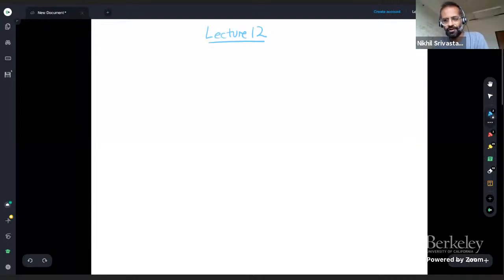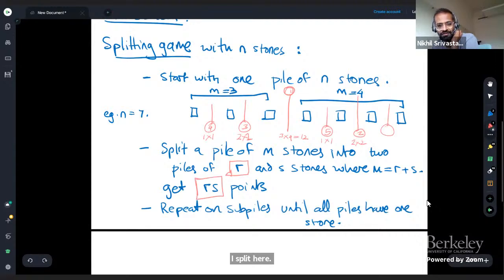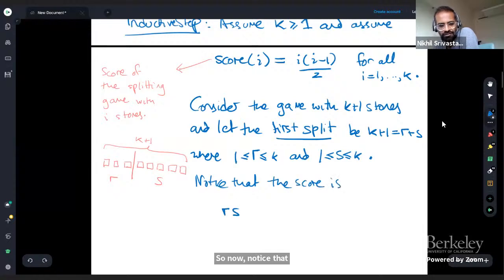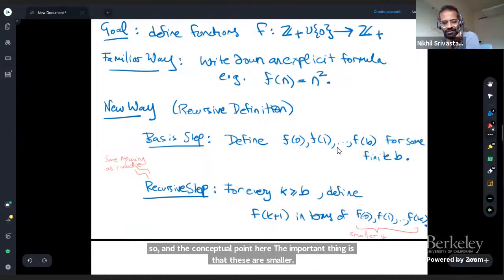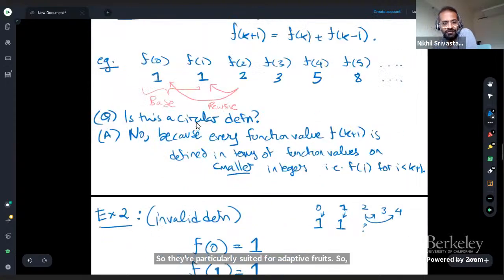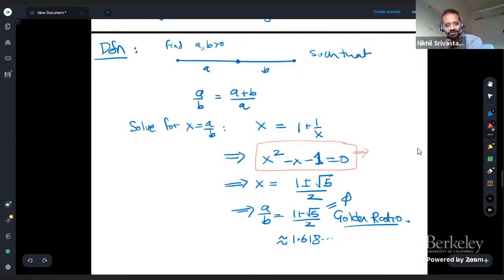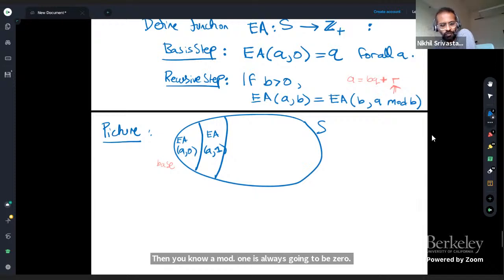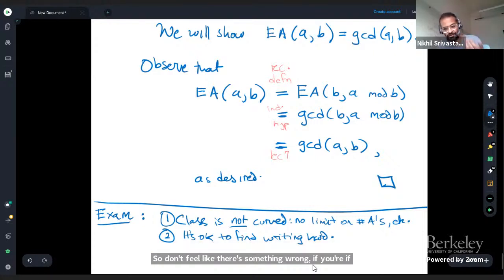Math 55 Fall 2021 Lecture 12